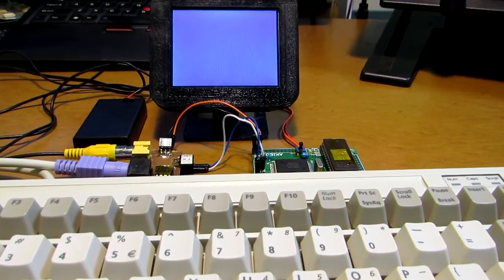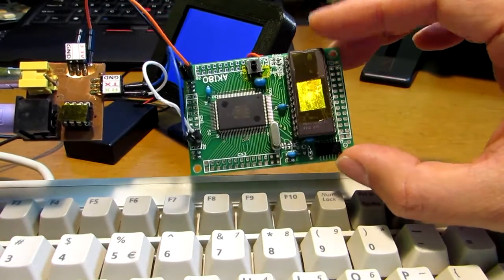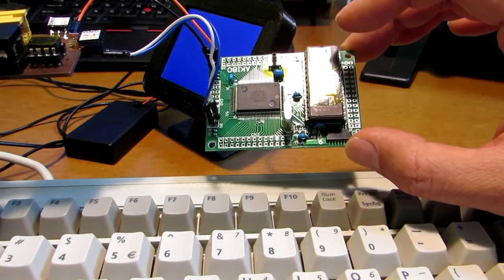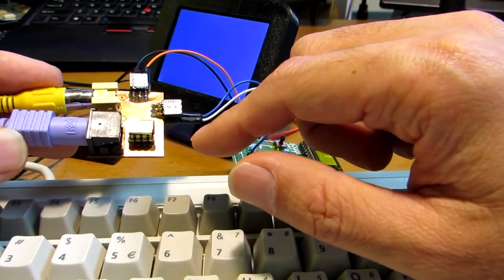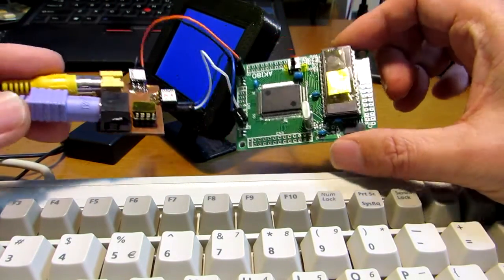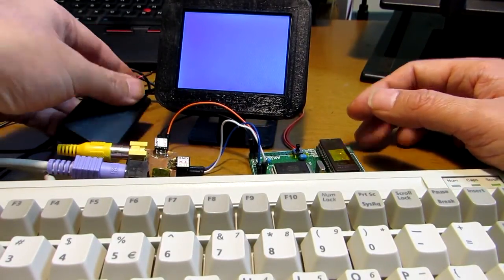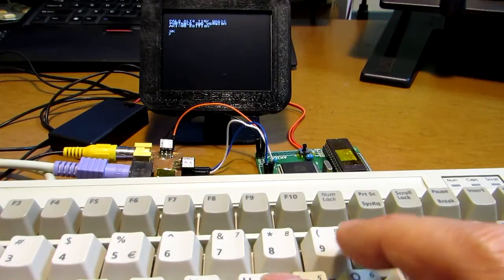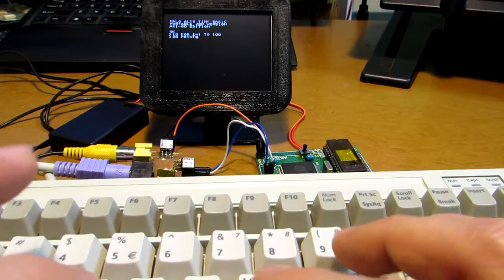Simple TinyBASIC computer by Z80 board (AKI-80)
Simple TinyBASIC computer by Z80 board (AKI-80). AKI-80 has an integrated version of Z80 (TOSHIBA TMPZ84C015) containing Z80-SIO, PIO, CTC, and CGC just in one chip! I just write EP-ROM by hex file released by great programmer (NOT ME) (TBZ80.zip). Console is made of LPC810, this is also not my original one and working well between PS/2 keyboard, Monitor, and AKI-80.